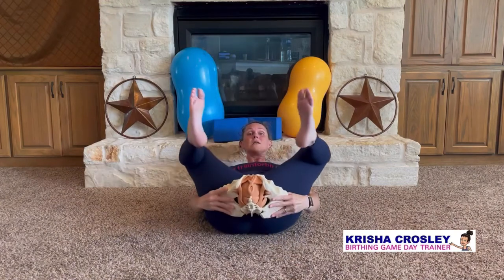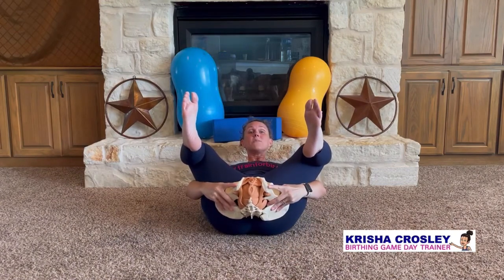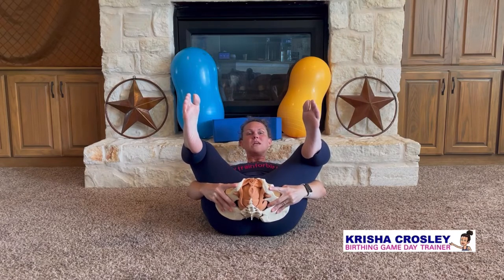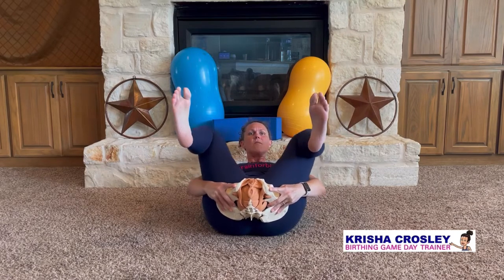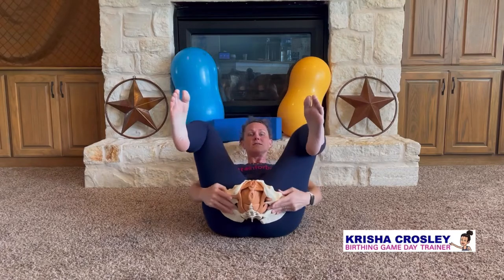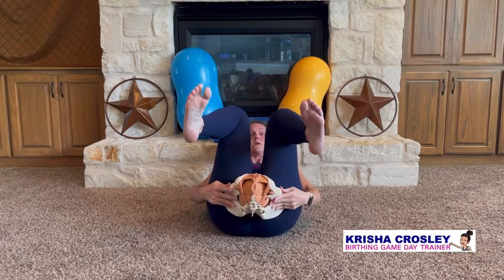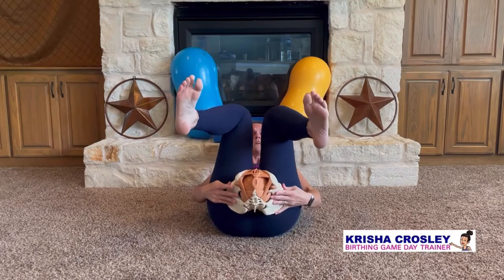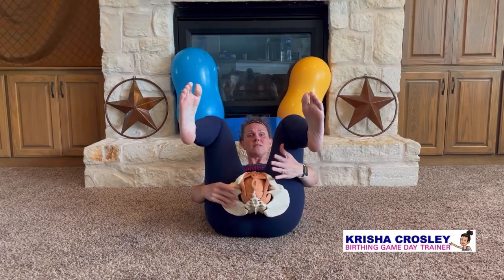Body Position Matters At Time of Birth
Creating space at the bottom of the pelvis for baby to exit the body decreases pushing and chances of tearing. Body position and leg position play an important part in the natural birthing process. Train with me at my natural birth workshop trainforbirth.com

ABOUT KRISHA
I am a certified birth doula with DONA International, childbirth educator, lactation educator, natural birth trainer, essential oil educator and belly binding specialist. I am also the head professional trainer for my Train for Birth workshop. My goal is to educate you on your birth game day play options so you can make knowledgeable decisions about your body, your birth and your baby, to help coach you through your ideal birth game plan to bring your baby across your finish line into your arms with breastfeeding support and transition into your new family dynamic.

DOULA TRAINING & EDUCATION

DONA International Certifying TrainingBirth Boot Camp Doula Certifying TrainingDONA TENS Unit Certifying WorkshopNick Olow Acupressure for Pregnancy & Labor Certifying WorkshopSpinning Babies Certifying WorkshopCAPPA Lactation Education WorkshopBirth Arts International Aromatherapy for Pregnancy, Birth & PostpartumBirth Blessings Childbirth Educator TrainingBirth Blessings Belly Binding TrainingMamastefit Birth Worker CourseMamaste Fit Prenatal and Postpartum Fitness Trainer Certification Course